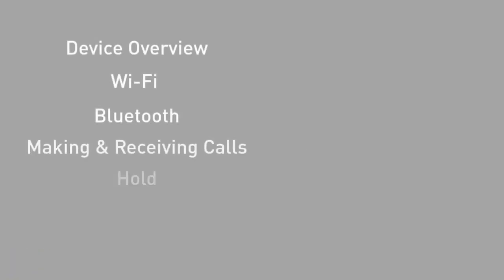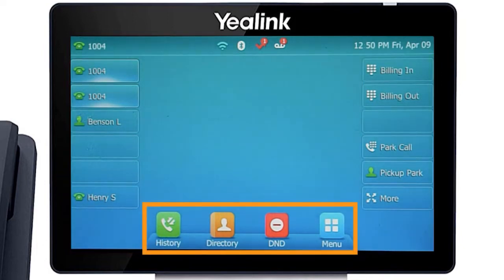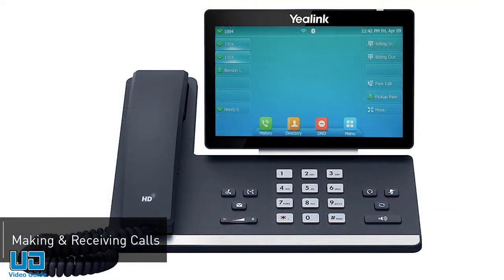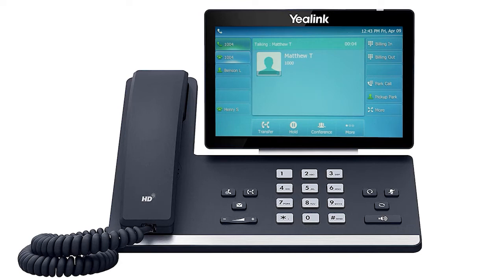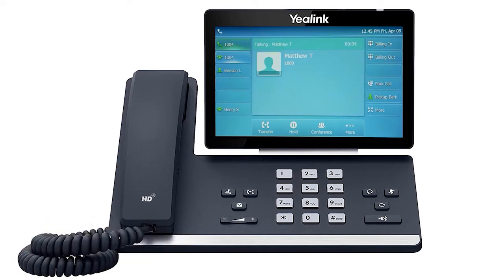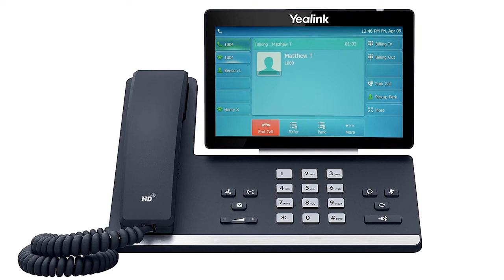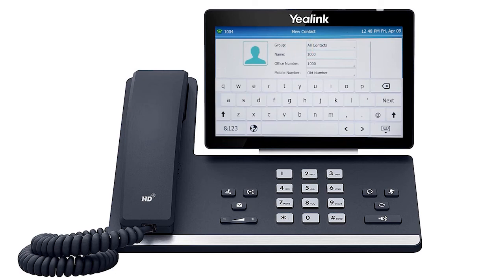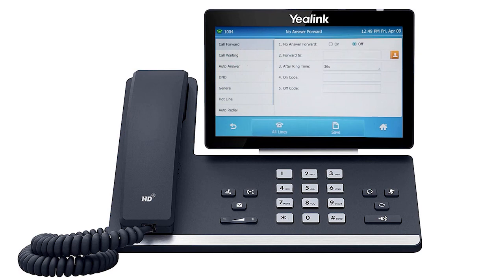Yealink T57W Phone Tutorial｜UD Voice Video Guide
UD Voice Tutorial for the Yealink T57W Phone. This video will show you how to use your Yealink T57W phone on the UD Voice phone system.

Chapters
0:00 Yealink T57W
0:19 Overview
1:47 Wi-Fi Settings
2:47 Bluetooth Pairing
3:43 Making & Receiving Calls
4:52 Hold
5:17 Attended Transfer
5:51 Blind Transfer
6:21 Conference Call
7:05 Call Park
8:02 Call Flip
8:28 History & Directory
9:22 Do Not Disturb
9:39 Call Forwarding
10:31 Voicemail